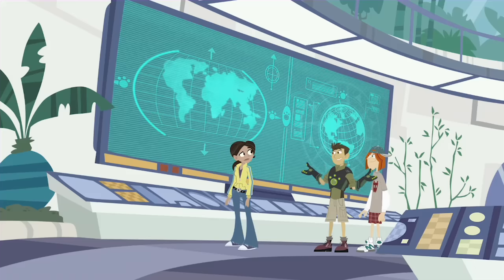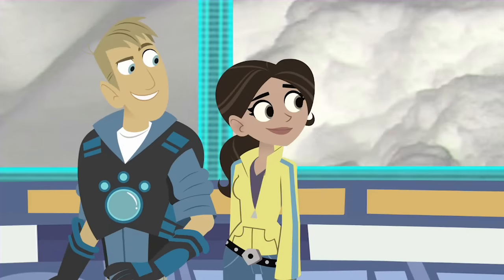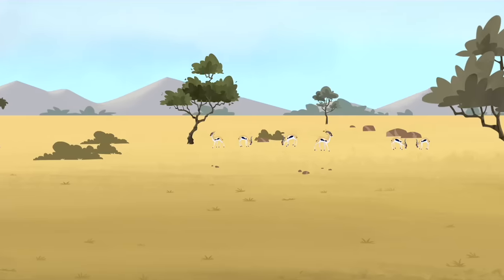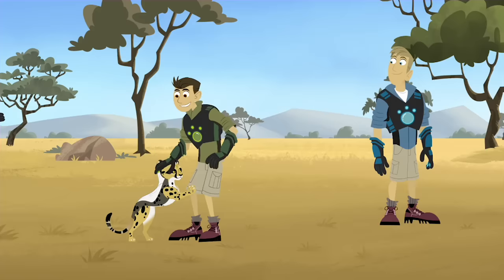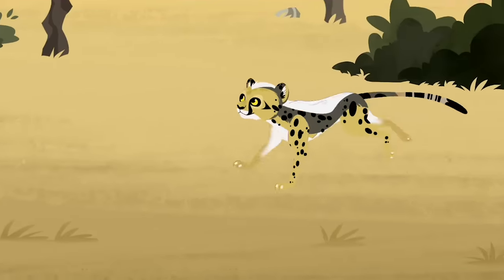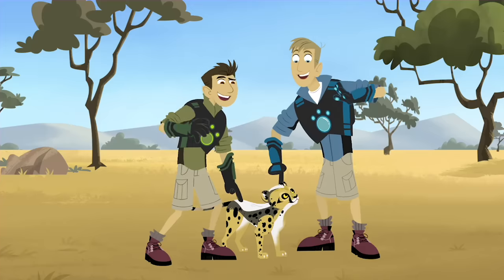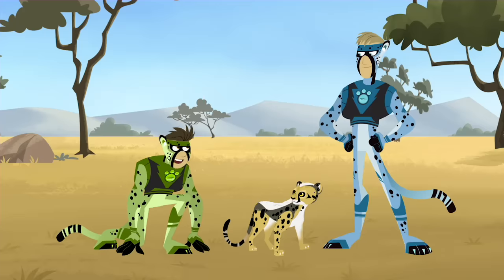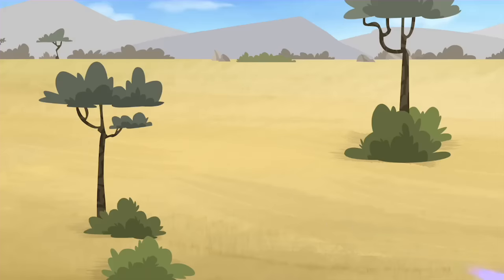Wild Kratts - Muskox vs. Wolves and Cheetahs!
It’s Muskox versus wolves versus cheetah! What’s your favorite super creature power? Watch this action packed video to decides!

Check out the official Wild Kratts website for more creature adventures